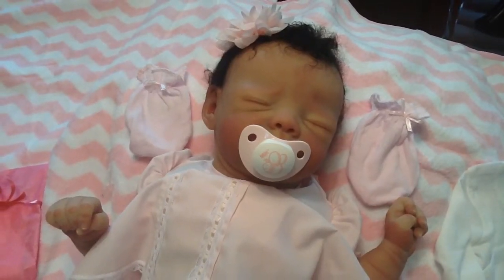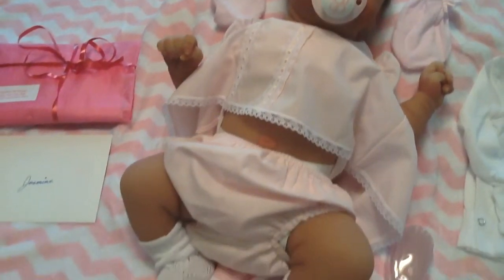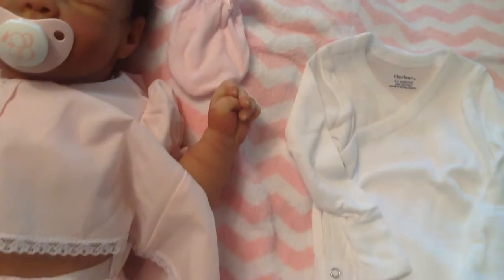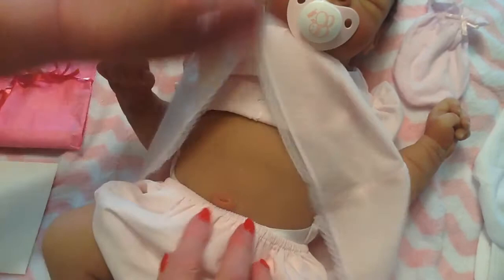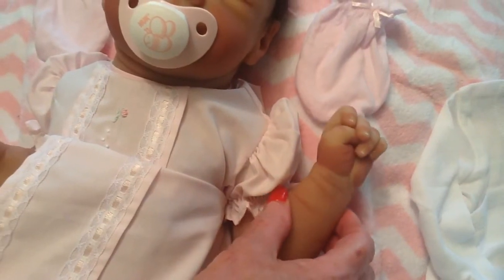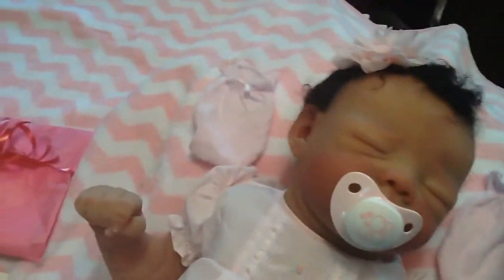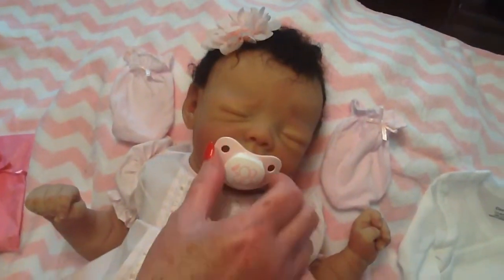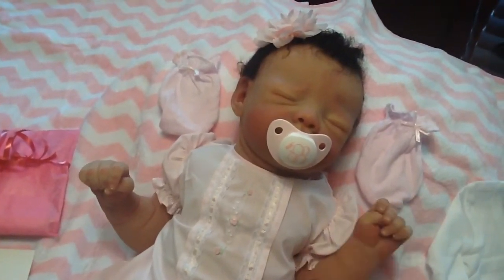FULL BODY SILICONE MALIA LIGHT BI-RACIAL BY TASHA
layaway and shipping worldwide. $1,999.00 US dollars. You will love beautiful Malia!